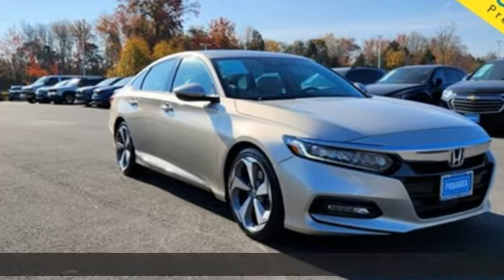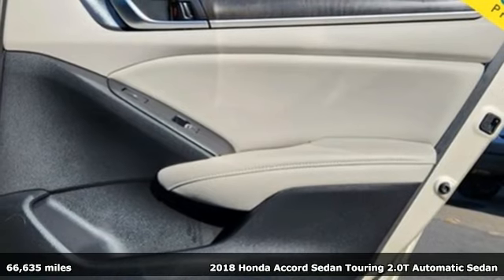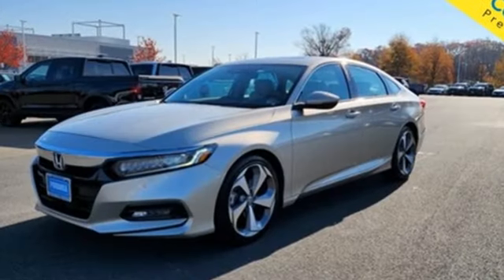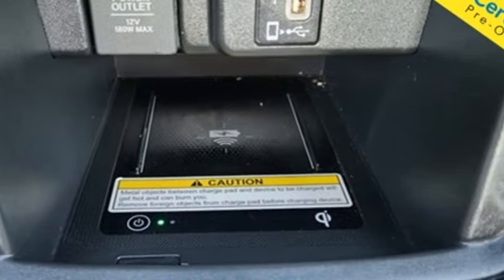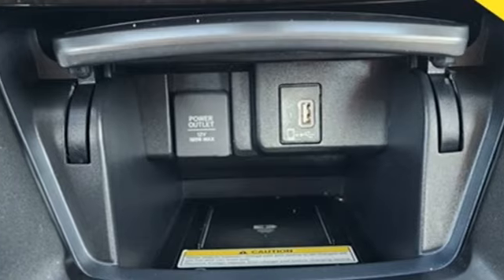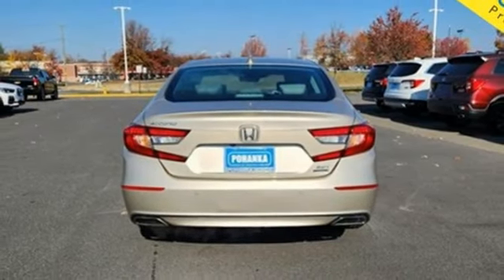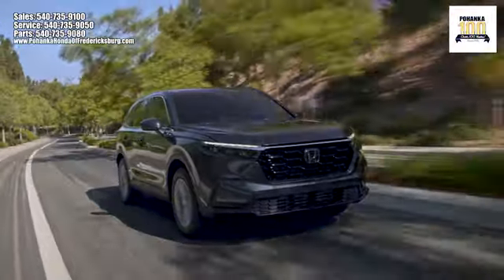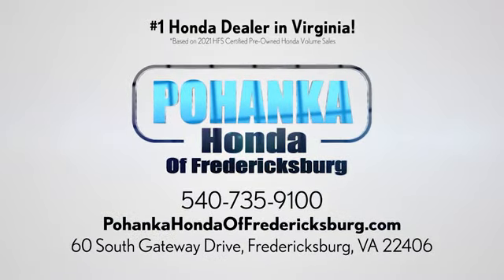Used 2018 Honda Accord Fredericksburg VA Richmond, VA FRB013773A - SOLD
Year: 2018
Make: Honda
Model: Accord
Trim: Touring 2.0T
Engine: I4 DOHC 16V Turbocharged
Transmission: 10-Speed Automatic
Color: Beige
Interior: Ivory
Mileage: 66635
Stock #: FRB013773A
VIN: 1HGCV2F9XJA049039
** HONDATRUE CERTIFIED ** POWER MOONROOF ** APPLE CARPLAY/ANDROID AUTO ** NAVIGATION SYSTEM ** HEATED/POWER DOOR MIRRORS ** SPEED-SENSING STEERING ** REMOTE KEYLESS ENTRY ** ADAPTIVE SUSPENSION ** EXTERIOR PARKING CAMERA REAR ** brbrbrbrbrCertified. CARFAX One-Owner. Clean CARFAX. Champagne 2018 Honda Accord Touring 2.0T FWD 10-Speed Automatic I4 DOHC 16V TurbochargedbrHondaTrue Certified Details:brbr * Powertrain Limited Warranty: 84 Month/100,000 Mile (whichever comes first) from original in-service datebr * Vehicle Historybr * Roadside Assistancebr * Transferable Warrantybr * Limited Warranty: 12 Month/12,000 Mile (whichever comes first) after new car warranty expires or from certified purchase datebr * 182 Point Inspectionbr * Warranty Deductible: $0br * Vehicles purchased within New Vehicle Limited Warranty period: extends New Vehicle Limited Warranty to 4 years*/48,000 miles*. Honda Care Motor Club Partner for 1 year/12,000 miles. Up to two complimentary oil changes within the first year of ownership. SiriusXM 90-Day Trialbrbr22/32 City/Highway MPGbrbrbrWe make every effort to provide accurate information but please verify options and price with management before purchasing. All vehicles are subject to prior sale. All financing is subject to approved credit. Dealer installed options are additional. Stock photo colors, options and trim levels may vary. Not responsible for typographical errors. Published prices subject to change without notice to correct errors and omissions or in the event of inventory fluctuations. Vehicle offers/prices & internet price quotes valid for 48 hours from initial posting date, subject to change by dealer/manufacturer without notice. Vehicles may be in transit to dealer. Vehicle photos may not match exact vehicle. Please call to confirm availability status. All prices exclude taxes, title, license, and dealer processing fee of $989.00. NHTSA Government 5-Star Safety Ratings are part of the U.S. Department of Transportationa€TMs New Car Assessment Program Model tested with standard side airbags (SAB). **Based on model year EPA mileage ratings. Use for comparison purposes only. Your mileage will vary depending on driving conditions, how you drive and maintain your vehicle, battery pack age/condition, and other factorS.

Address:
60 South Gateway Drive